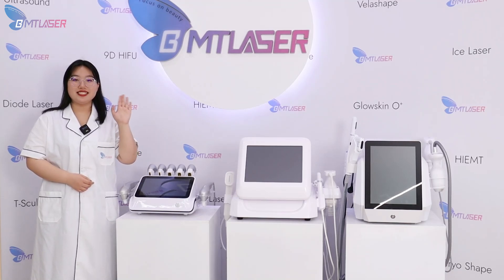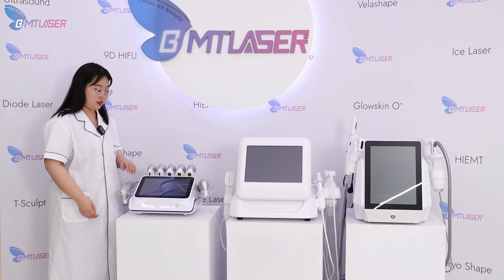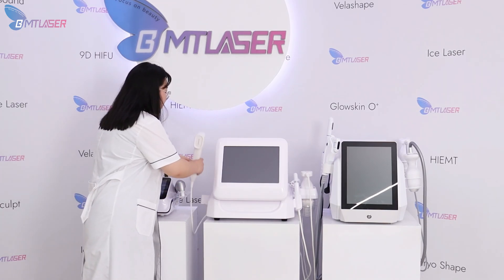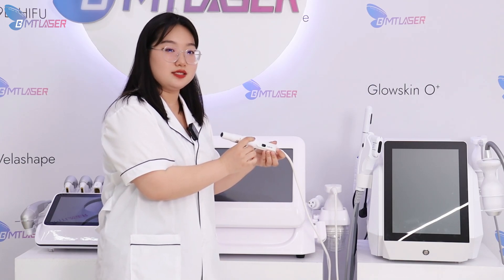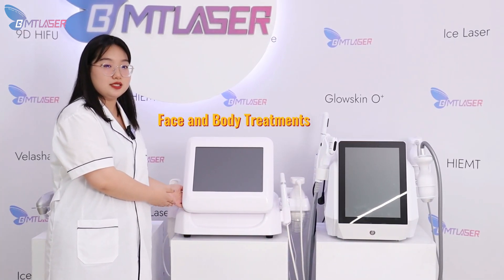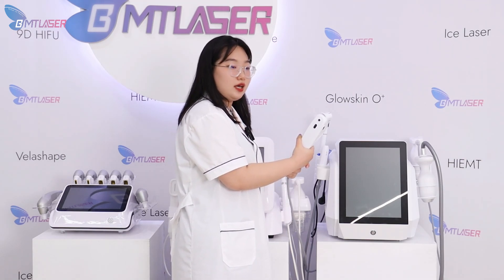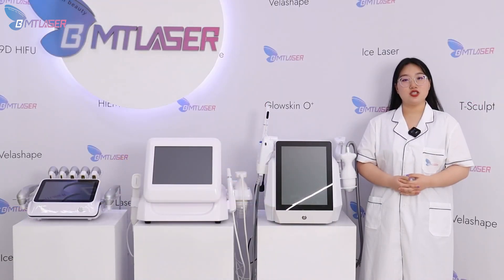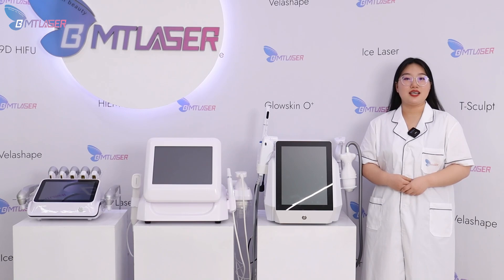What is the difference between hifu machines?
As you know, hifu has developed many versions from 2d, 3d, 4d 5d 7d and 9D .Each update will add different features:
For example: from 2D to 3D，it's change is from 1 line to 11lines, the 4D becomes 12 lines, 5D add the RF functions, 7D HIFU use MMFU technology, 7D is characterized by being painless
How about 12D hifu, 12d HIFU combines 7D and 4D.

It update the latest MMFU (micro-focus and macro-focus ultrasonic) technology, Compared with other hifu, this technology makes the faster speed dotting , stronger energy and less pain, effect increased by 20% - 30%
It is a multifunctional machine, and one of the biggest advantages of a multifunctional machine is that it will not become obsolete, because it represents the collection of all advanced functions.